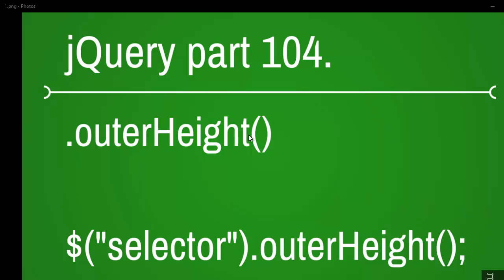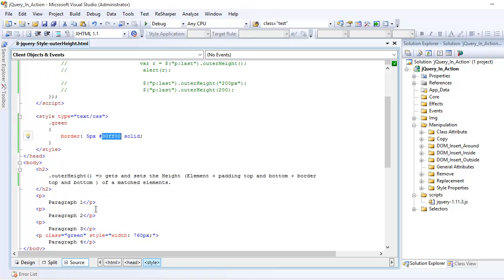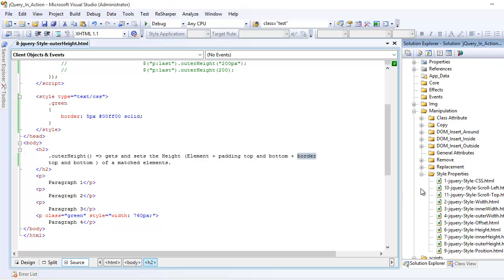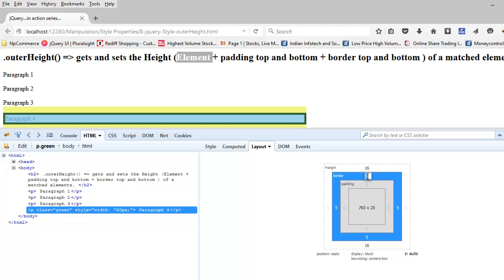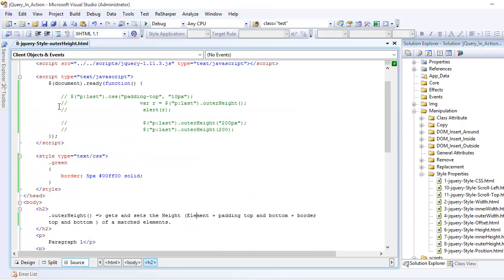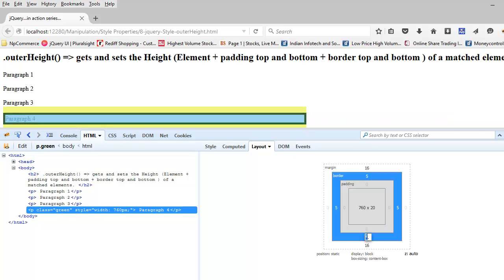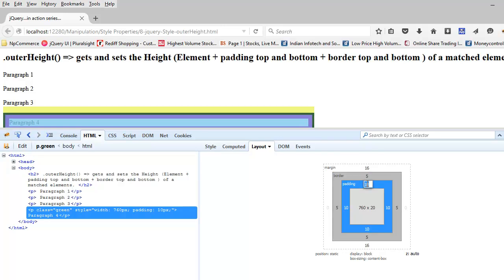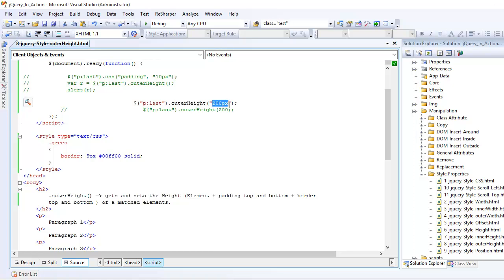jquery outer height function - part 104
This video explains about jquery outer height  function.

using outer height function we can get and set the height of matching elements relative to DOM.

So final math would be height of [ element + padding top + padding bottom + border top + border bottom ]